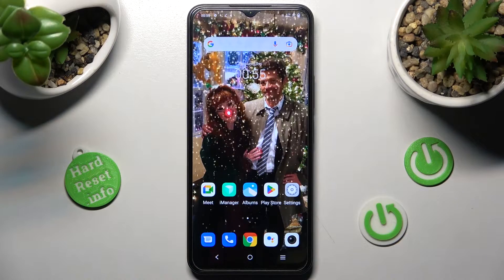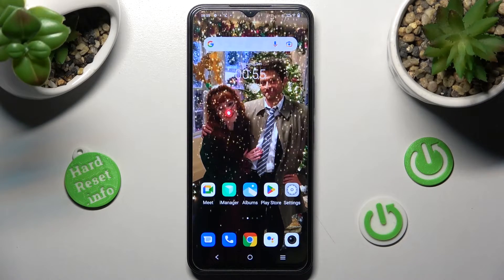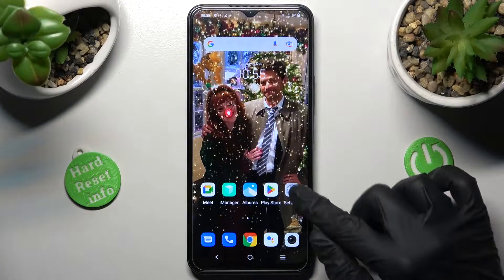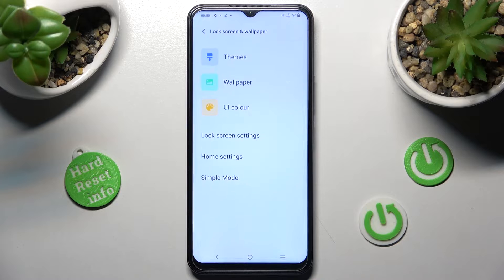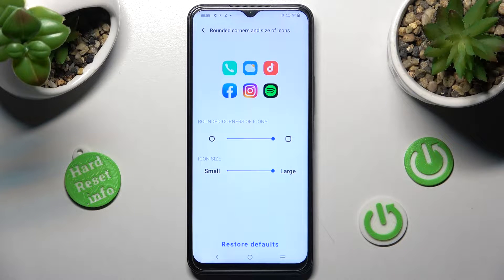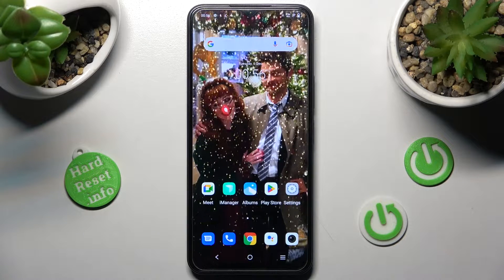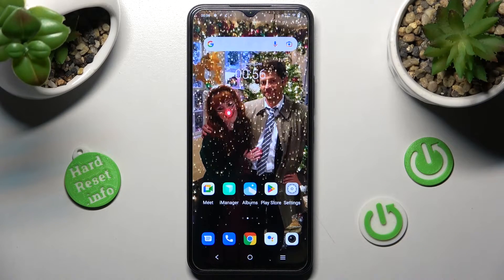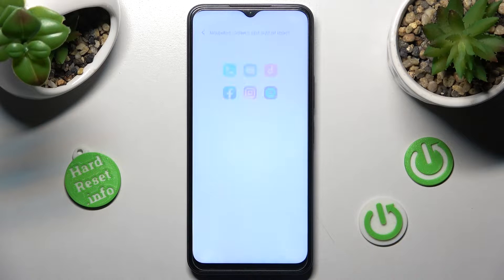How to Change the App Icons Size on the VIVO Y35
Learn more about the VIVO Y35:
In this video tutorial, we are going to demonstrate how you can both increase and decrease the size of app shortcuts on your VIVO Y35 smartphone. Thus we are humbly encouraging you to watch this video and learn how to adjust the app icon size on VIVO Y35 mobile device. Please enjoy!

How to increase the size of app shortcuts on the VIVO Y35? How to decrease the size of app shortcuts on the VIVO Y35? How to change the size of app shortcuts on the VIVO Y35? How to adjust the app icon size on the VIVO Y35?